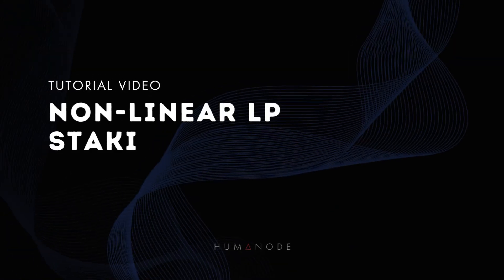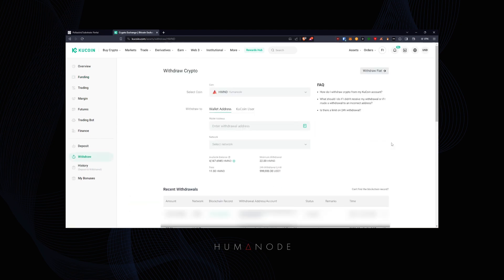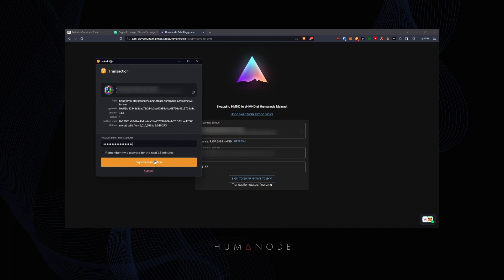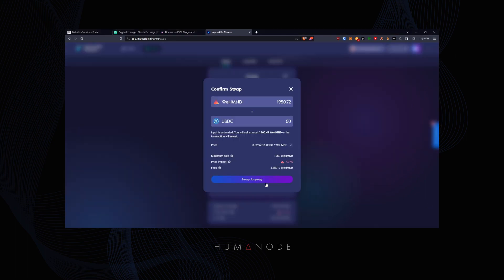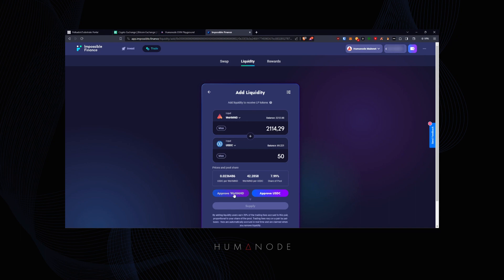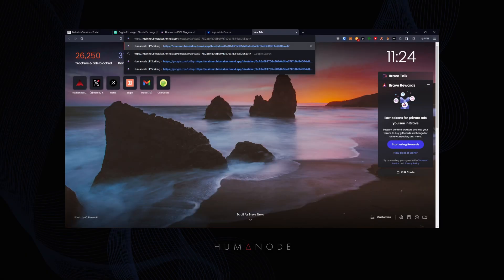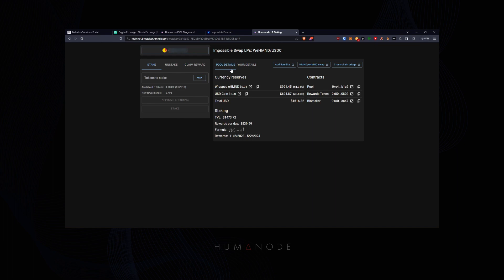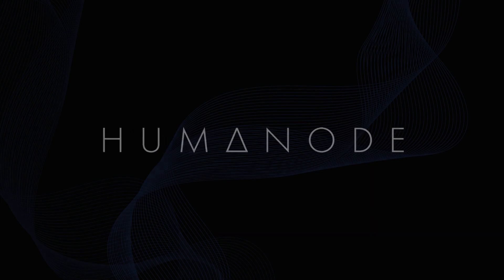Guide to Nonlinear LP Staking on the Humanode Chain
A quick tutorial on how to start Nonlinear LP Staking on the Humanode Network.
For a detailed text guide, and links to the various sites click on the following